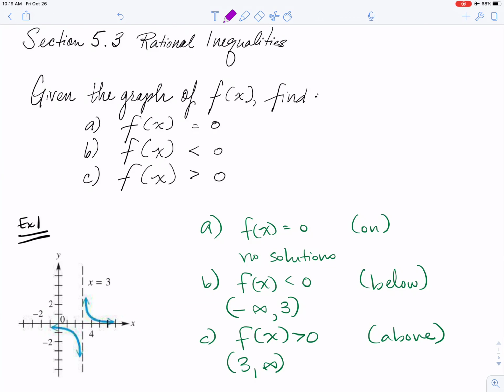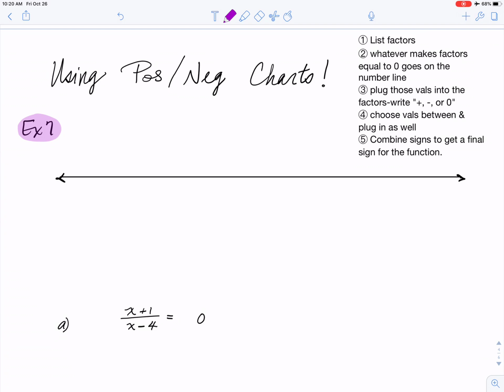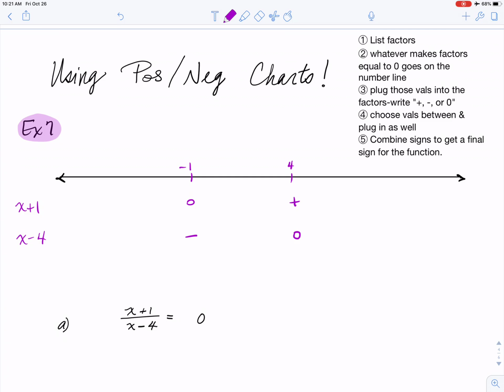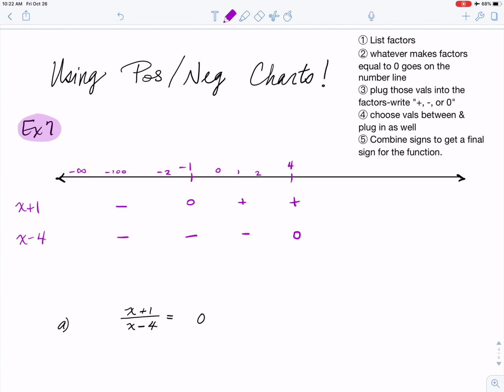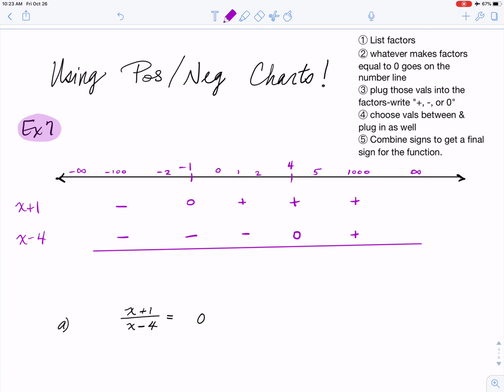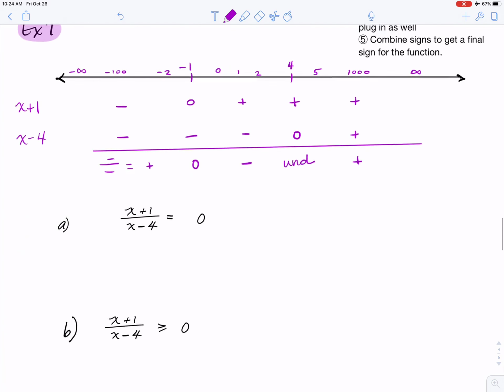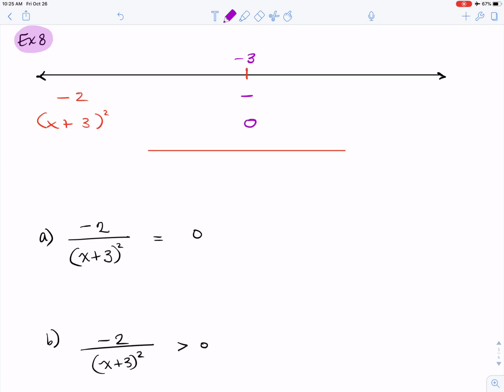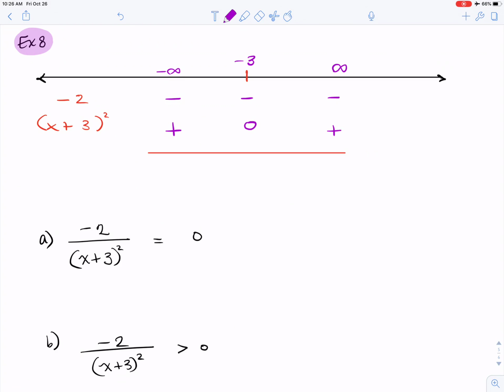Rational Inequality Pos Neg Chart (110.5.3d)